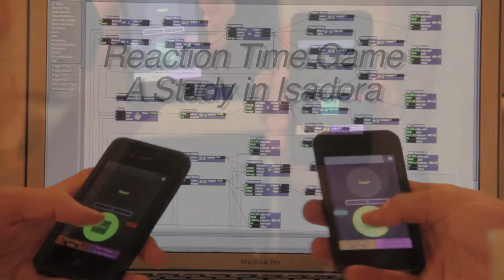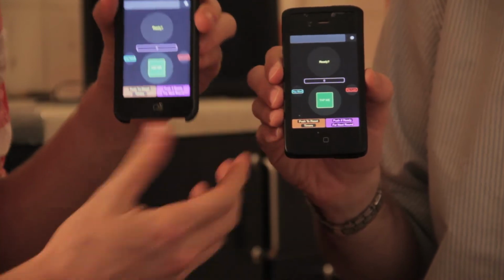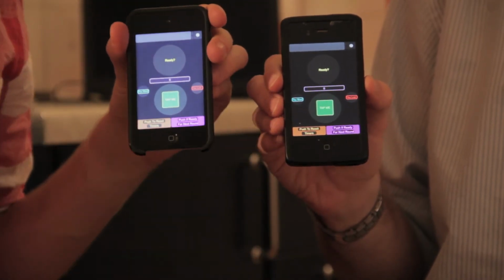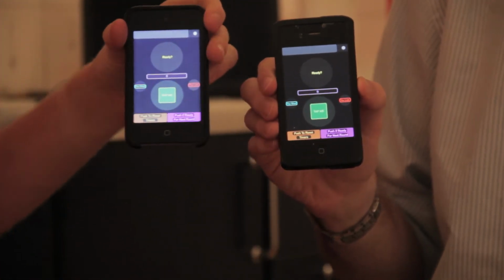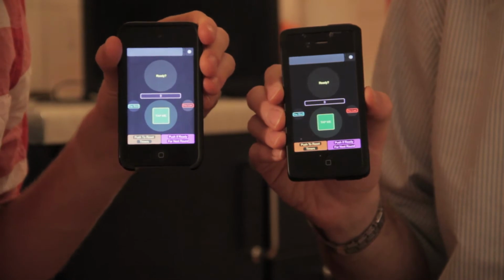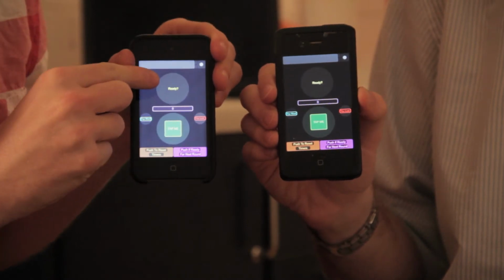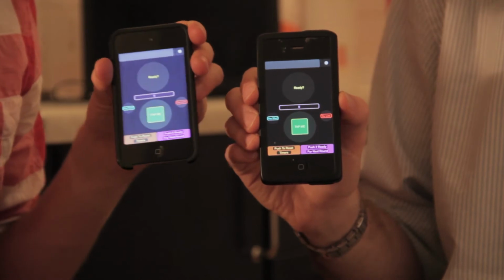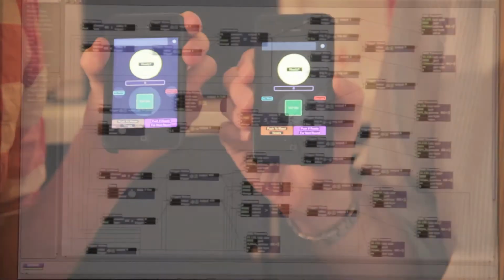Reaction Time Game using iPhones, Isadora, and TouchOSC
A couple of cool dudes create a reaction time game using IsadoraCore, TouchOSC, and a few iDevices.